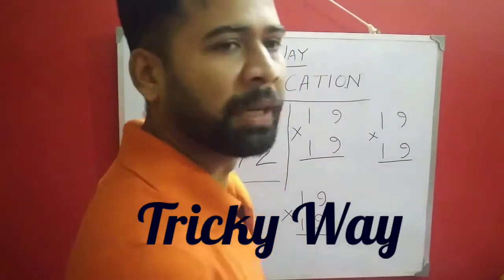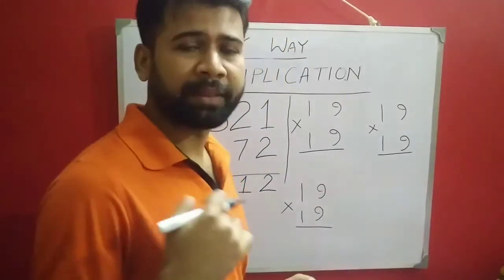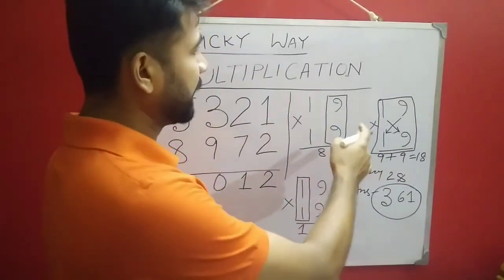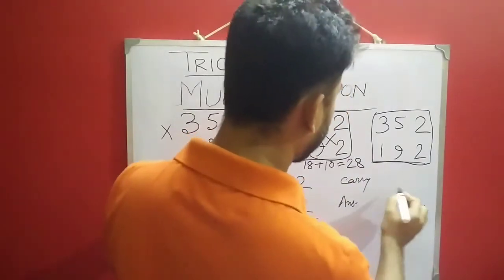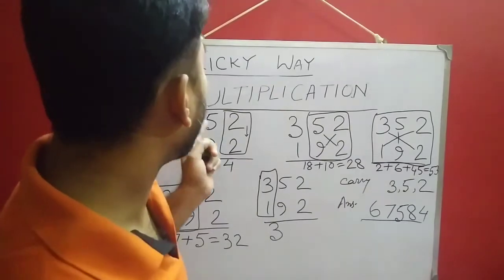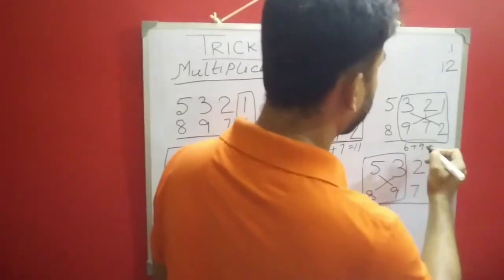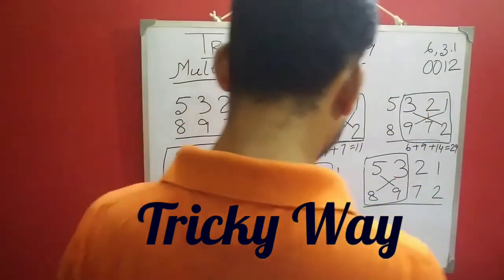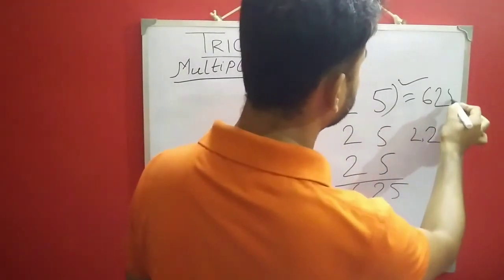Best Multiplication Tricks/Fast Multiplication/Maths/By Tricky Way/English/Rail/Group -D